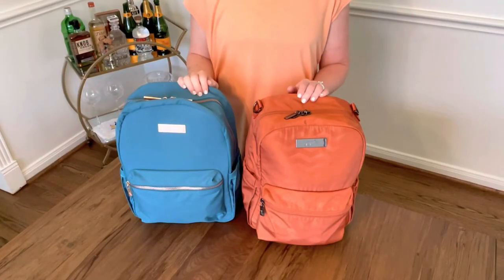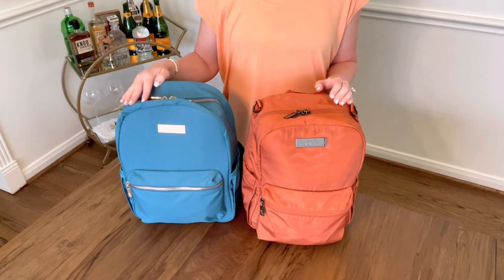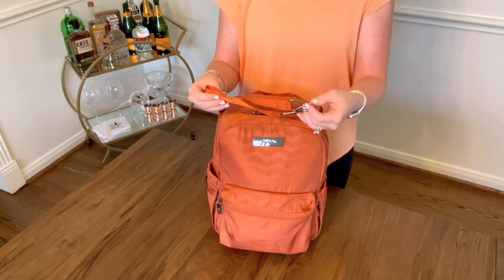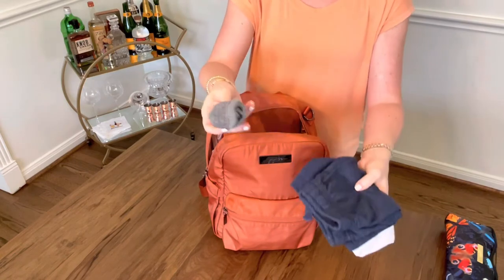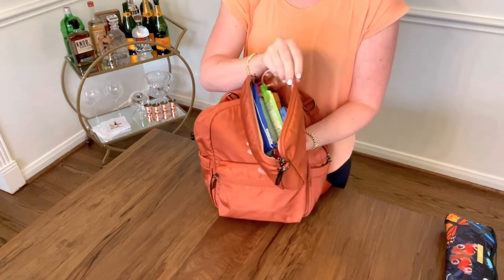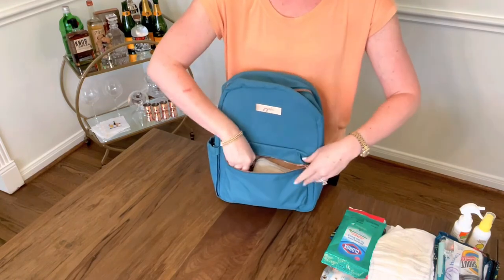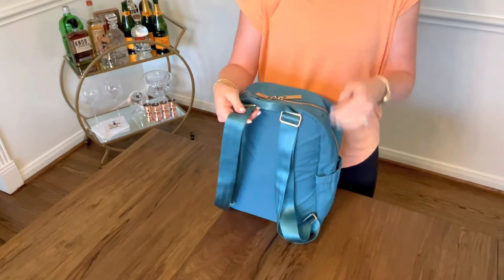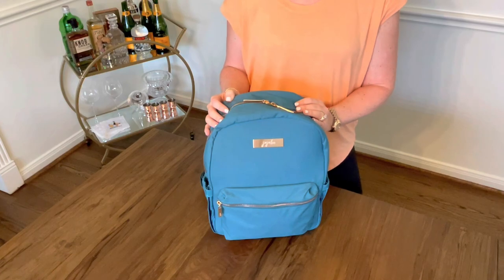Jujube Midi vs Midi Deluxe | Pack & Unpack with me!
Let's unpack the Jujube Midi Deluxe in Baked Clay and repack it up to see what will fit in the Midi in Teal Lagoon! These smaller sized backpacks from Jujube are sooo awesome for quick trips and you can pack using pouches or easily go without them. What is your preference?